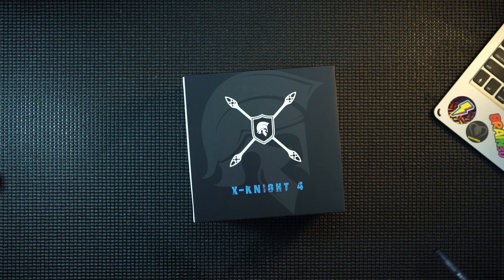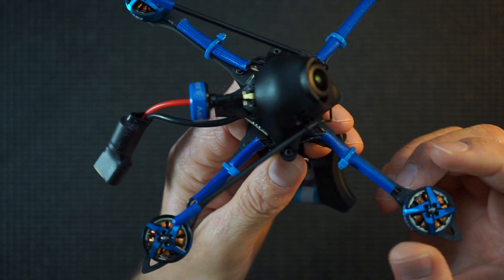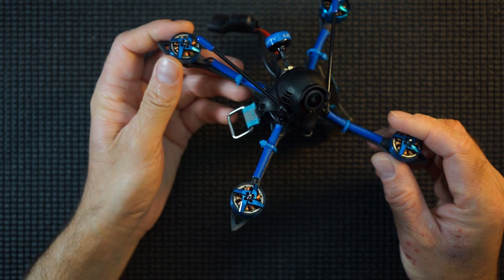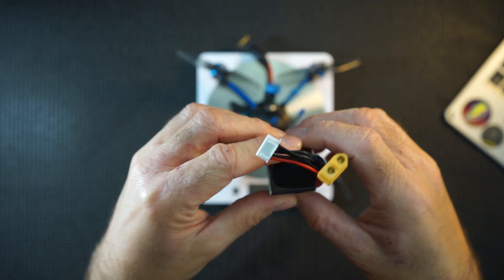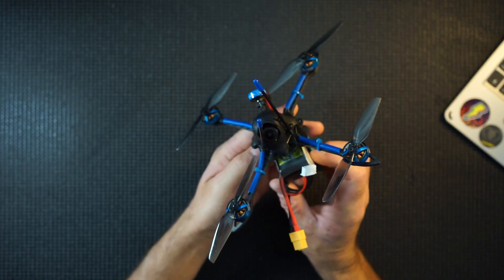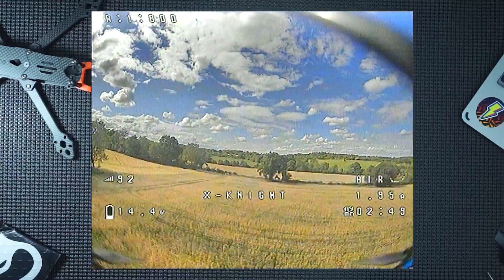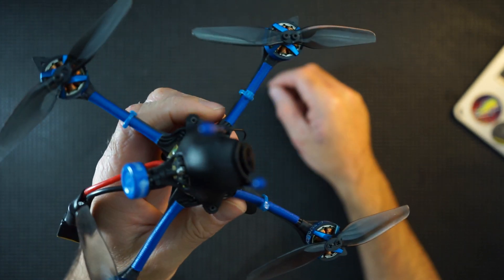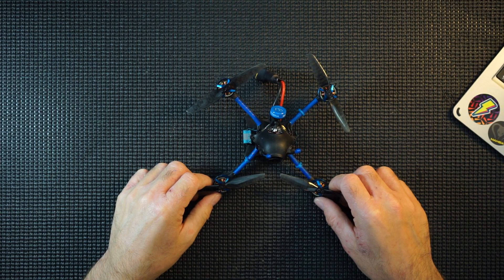betafpv X-Knight 4''FPV Toothpick Quad - sub 250g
betafpv x‑knight 4'' fpv toothpick quadcopter

betafpv x‑knight 4'' fpv toothpick quadcopter  review and first flight, thoughts and specs.

BETAFPV X-Knight 4'' FPV Toothpick Quad

X-Knight 4'' FPV Toothpick Quad - The lightweight 4 inch toothpick.

Have you heard the new rule of Remote ID from the FAA (Federal Aviation Administration)? Are you worried about your 4in and 5in drone? This lightweight X-Knight 4'' Quad is only 130g, which is below 250g even with the battery, and it is still powerful enough as the 5in drone. Make your flight easier without limitation.

SUB 250G drone / quad
The lightweight 4-inch toothpick below 250g even if you connect with the battery, meet the current requested of FAA rules.
Assembled 4'' frame kit, which adopts T700 carbon material becomes ultimate durability while maintaining minimal weight 24.43g.
The first carbon fiber series installs Betafpv Toothpick 20A 2-4S AIO flight controller, which can supports up to 25A continuous currents.
Integrates with 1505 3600KV motor, X-Knight offers unparalleled execution in thrust and control.
Supports up to 850mAh 4S battery. It has plenty of power and punches to do all the tricks and flips you want.

Specification
Weight: 129.6g (without battery)
FC&ESC：20A Toothpick F4 2-4S AIO FC V3.0
Motors: 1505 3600KV Brushless Motors
Props: HQ 4025 2-Blade Props
Battery: 850mAh 4S battery
Camera: Caddx Ratel Camera
VTX: A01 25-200mW 5.8G VTX
Frame: X-Knight Carbon Fiber 4'' Frame Kit
Canopy: Canopy for Mini Camera V3
Receiver Option: Frsky XM  / DSMX / Futaba S-FHSS / TBS Crossfire
Flight time: 3:30-7:30mins with XT60 4S battery